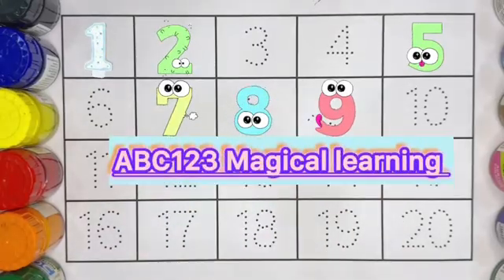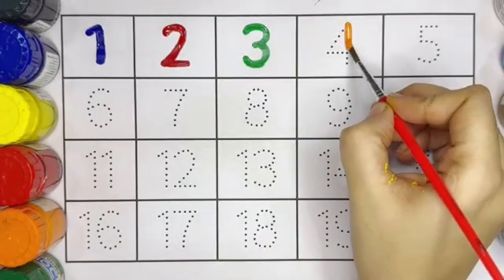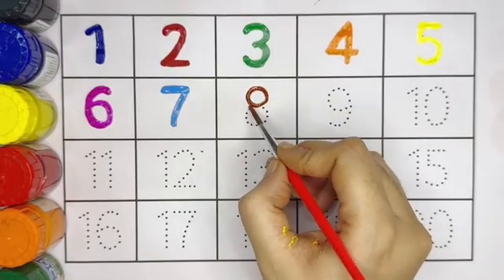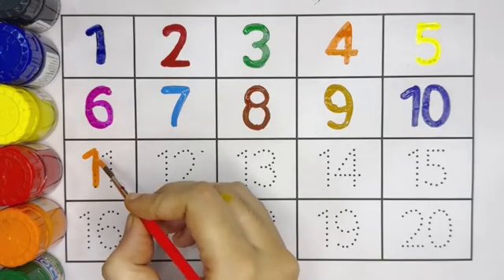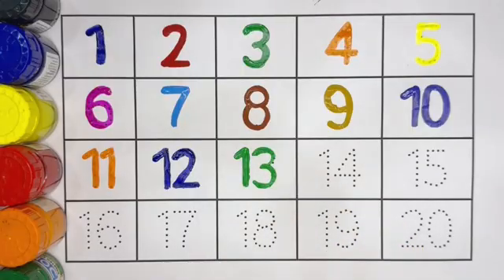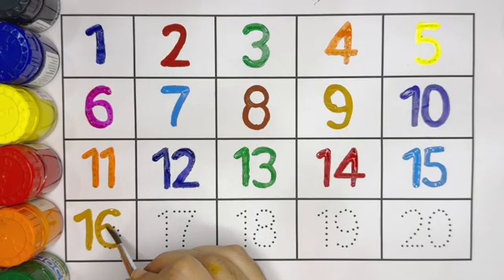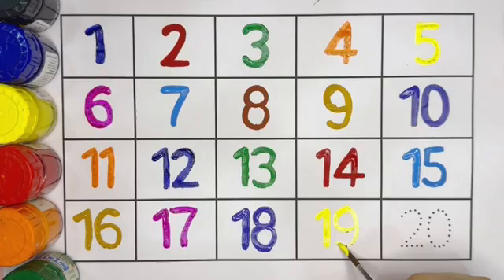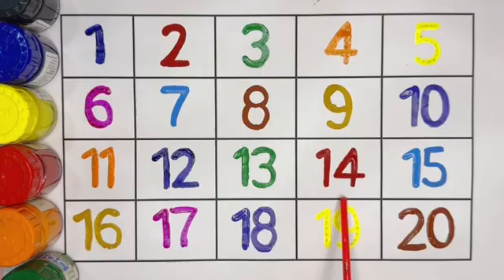🎯 “1 to 20 Number Tracing & Writing 🎨 | ABC123 Magical Learning | Smart Counting for Kids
Welcome to ABC123 Magical Learning! 🌈
इस वीडियो में बच्चे 1 से 20 तक numbers trace करना, लिखना और पहचानना सीखेंगे मज़ेदार तरीके से।
Colorful visuals + tracing activity से बच्चा जल्दी सीखता है और writing skills improve होती हैं।

📚 इस वीडियो में बच्चा सीखेगा:
✔️ 1 to 20 नंबर ट्रेस करना (Number Tracing)
✔️ Correct writing practice 🖊️
✔️ Fine Motor Skills Development ✍️
✔️ Colorful learning with fun 🎨
✔️ Perfect for Nursery, LKG & UKG kids 👧👦

👨‍👩‍👧 Parents Special Line:
“Early tracing practice develops your child’s handwriting, concentration, and brain coordination. Daily learning videos जैसे ये आपके बच्चे को smart बनाते हैं!”

1 to 20 tracing
kids counting video
preschool number activity
learn numbers 1 to 20
tracing for kids
nursery math learning
smart preschool education
kids writing skill development
fun educational video
fine motor skills practice
high ctr kids video
counting for toddlers
educational content for children